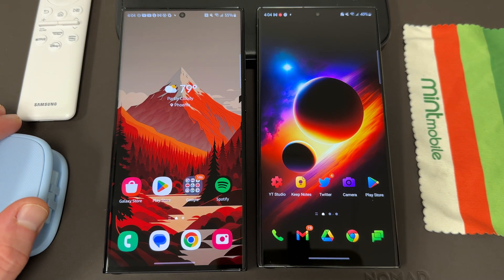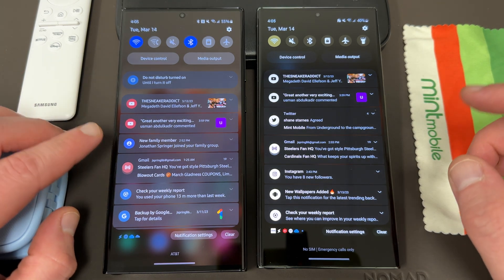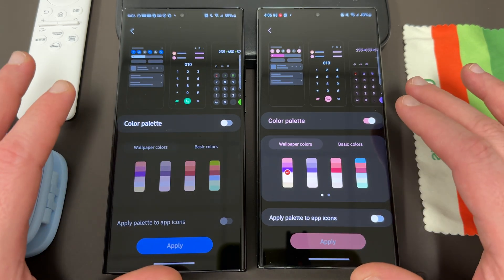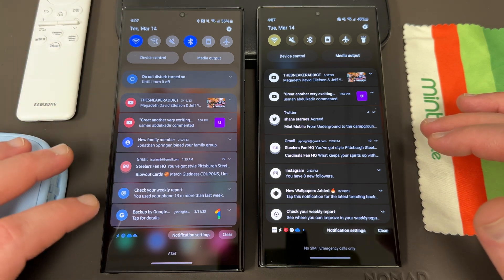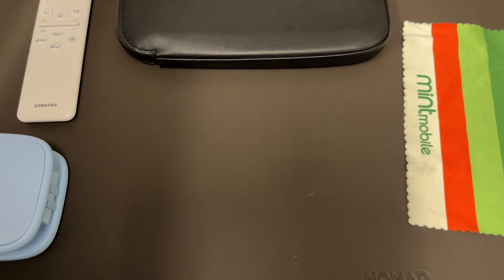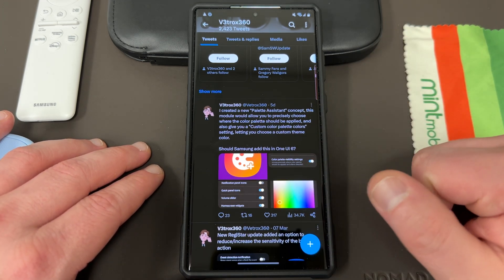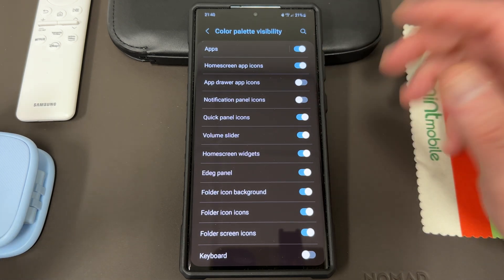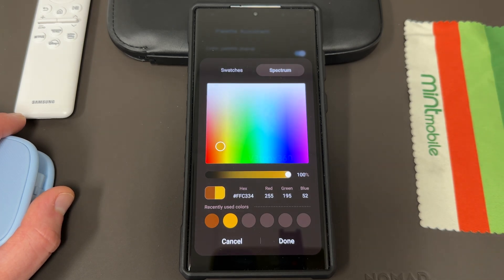Samsung One UI 6.0 Concept Fixes One BIG Galaxy S23 Ultra Problem!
One Ui 6.0 might make your galaxys23ultra easier to use